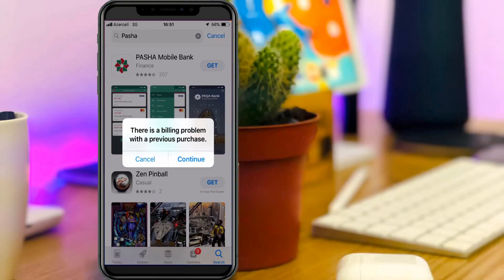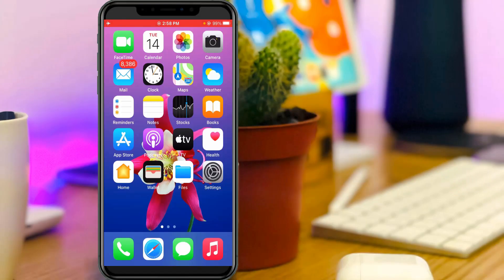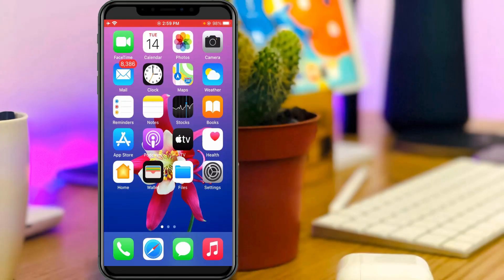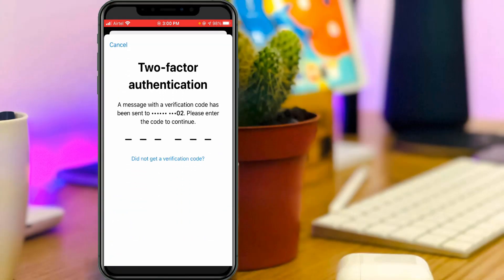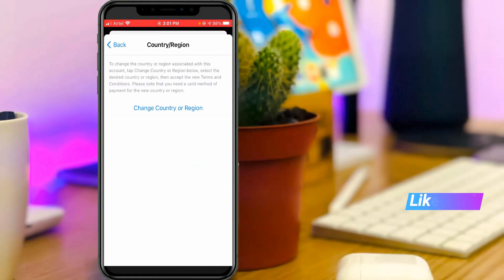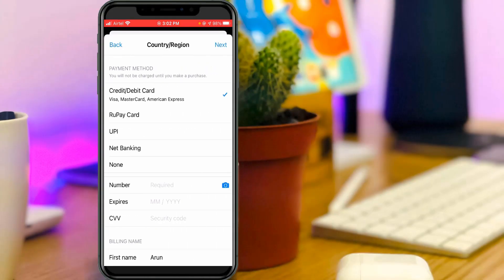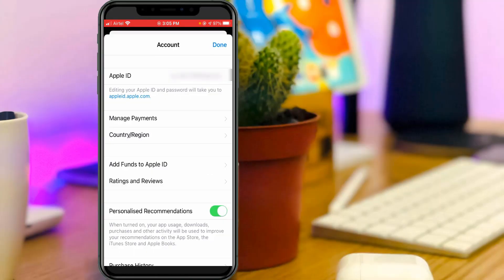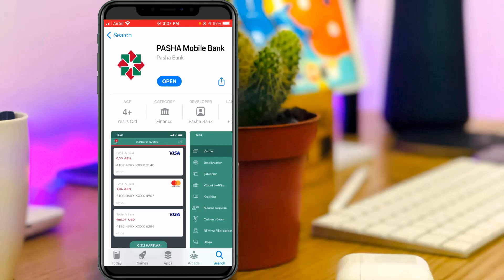Fix there is a billing problem with a previous purchase app store ios iphone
This tutorial is about how to fix there is a billing problem with a previous purchase ios 14.8.

Here i show the steps by using my iPhone se and which is have the operating system of 2023 released ios 14.8.

But this solution also works on ios 14,ios 14.6 and ios 14.7.1.

Some other iphone working models are iphone 6,iphone 7,7 plus,iphone 8,8 plus,iphone 11,iphone xr,iphone 12 pro and ipad also.

Today i get the following one error notification while i try to install the one free app from iphone's app store :

There is a billing problem with a previous purchase.

Tap Continue and sign in to view billing information.

Cancel    Continue

How to solve there is a billing problem with a family member's previous purchase :

1.One of my subscriber ask why does it say this kind of message and how to get rid of this issue?.

2.So if you want to bypass this error just one time sign out your apple id.

3.And also one time restart your iphone.

4.After the restarting is completed,just open your app store and sign in your account.

5.And also choose your country/region.

6.Finally update your payment as well as address details.

7.Once you follow this step,finally that problem is solved in permanently.